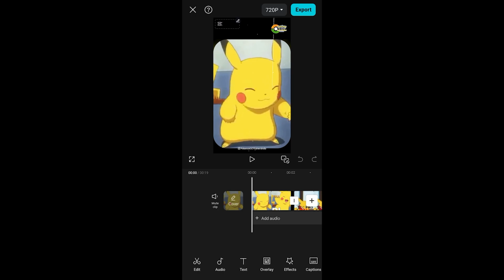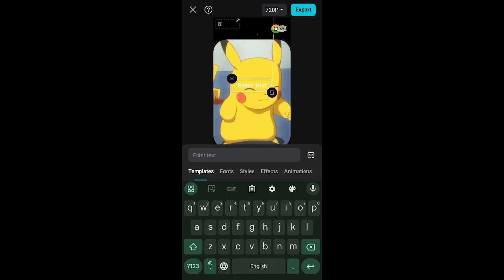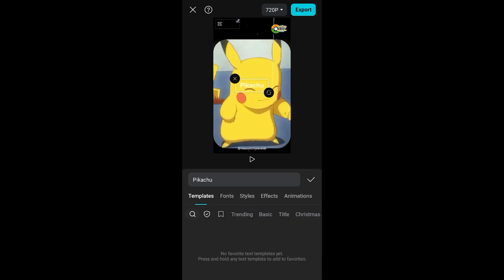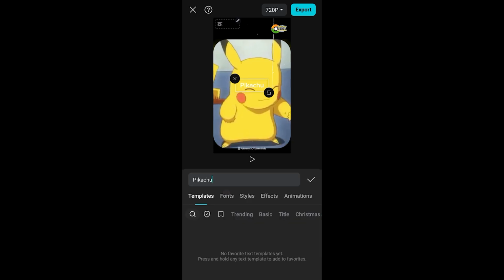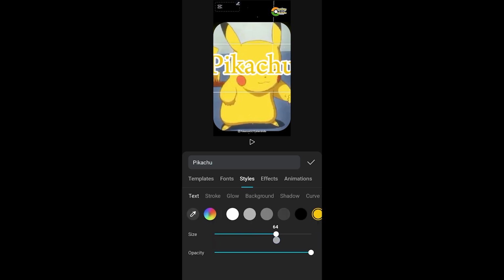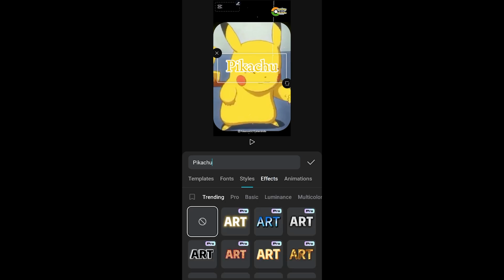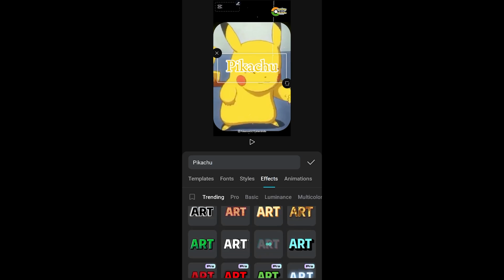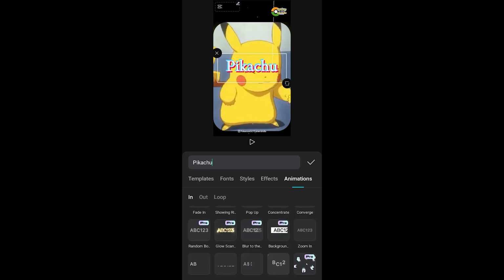How To Add Text to Your Video in CapCut | Easy Steps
Hello, this video shows you how to add text to your video in capcut.